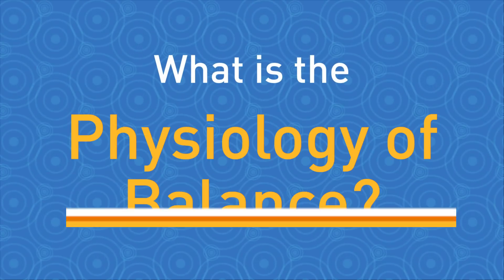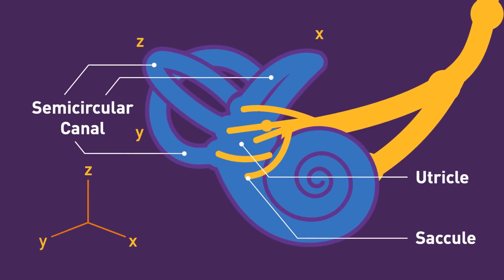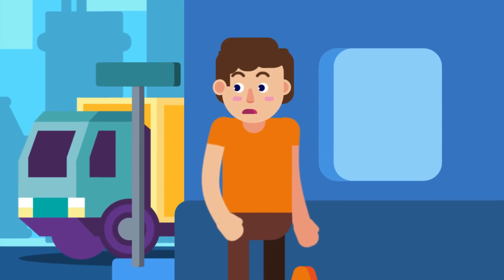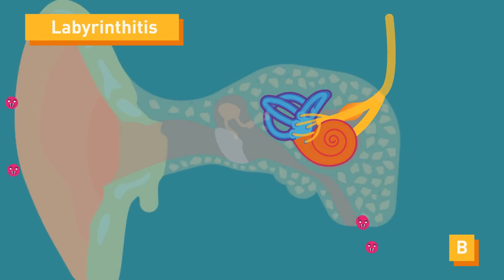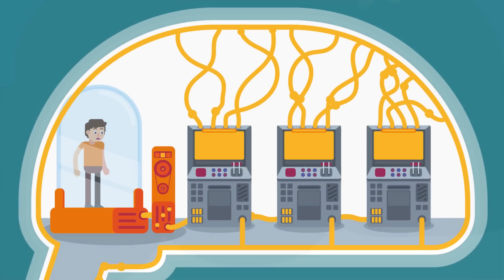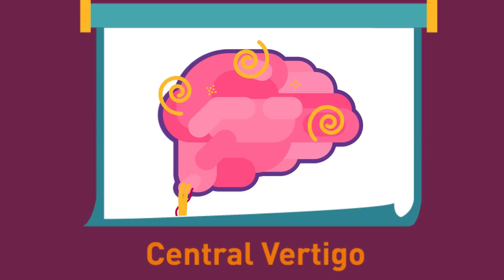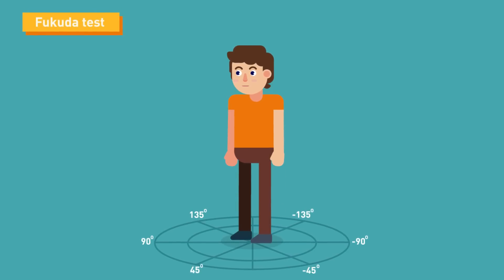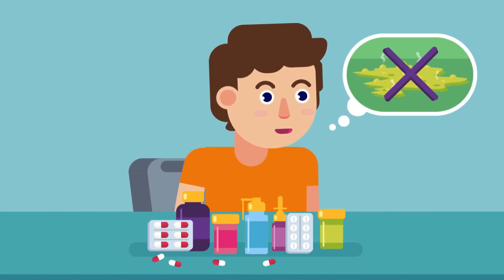What is Vertigo?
Animated Video explaining Vertigo, What is Vertigo? Why it happens? What are the different types of vertigo? How to treat it? A project of FreeMedicalEducation.

Our Aim:
Let's make Medical Education Universal, Free, State of the Art and Available to every human being to enable best medical facilities for every human being.

Vertigo is a sense of rotation, rocking, or the world spinning, experienced even when someone is perfectly still.

What is the Physiology of Balance?

The human balance system works with our visual and skeletal systems to maintain orientation or balance. Visual signals are sent to the human brain about the body's position in relation to its surroundings. These signals are processed by the brain, and compared to information from the vestibular, visual and the skeletal systems.

Our brain receives inputs from our eyes, muscles, joints and vestibular system in our ears, then it process these nerve impulses so that it can give the person a correct perception of the environment.

Our ears contain special parts like the saccule, utricle and three semicircular canals which are all part of the vestibular apparatus. The purpose of vestibular apparatus is to provide the brain the correct perception of equilibrium (balance), spatial orientation and motion. The parts that are responsible for vertical orientation are the saccule and utricle.

The rotational movement is detected by the semicircular canals that contain fluid known as endolymph. The endolymph moves and triggers the sensory receptors within the canal which sends nerve impulses to the brain regarding the movement. Impulses from both canals of the side of the head would normally send symmetrical impulses in order for the brain to interpret the impulses properly.

Types of Vertigo?
There are two possible causes of vertigo: peripheral vertigo and central vertigo

Peripheral Vertigo:
PERIPHERAL VERTIGO REFERS TO THE DISORDERS THAT INVOLVE DISTURBANCES IN THE INNER EAR.

The common disorders that may affect the inner ear thereby causing the person to experience dizziness or vertigo include:

Vestibular Neuritis – Inflammation of the vestibular nerve which is responsible for taking the nerve impulses from the semicircular canals in the inner to the brain.

Labyrinthitis – Inflammation of the labyrinth which is also in the inner ear and most of the time may also involve the vestibular nerve.

Both of these disorders are usually caused by a viral infection that may have reached the inner ear.

Other causes include:

Meniere’s Disease:
This occurs due to increased fluid in inner Ear.

Benign Paroxysmal Positional Vertigo or BPPV:

This result from the movement of the otolith, which is a very small particle made of calcium inside the ear. The otolith organs detect the movement of your head and its relation to gravity. For some reason the otolith can be dislodged and move into the semicircular canals and affect the movement of the fluid inside thereby causing it to send irregular nerve impulses to the brain making the person get dizzy.

How to treat BPPV?: The most common and effective treatment for BPPV is known as the canalith repositioning procedure. The procedure consists of several simple and slow maneuvers for positioning your head. The aim is to move the particles from the semicircular canal to the utricle where they don't pose a problem. Each position is held for around 30 seconds after which any symptoms or abnormal eye movements stop.

Timestamp:

00:00 What is Vertigo?
00:16 Physiology of Balance
01:32 Types of Vertigo
03:32 How to Diagnose
04:19 Treatment of Vertigo
04:43 Surgical Treatment
05:34 Prognosis
05:46 Support us!